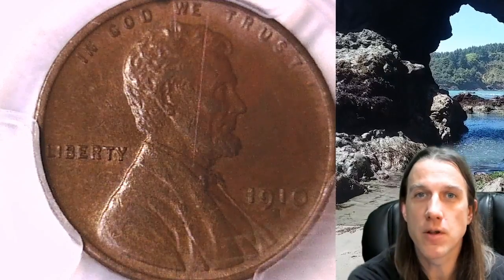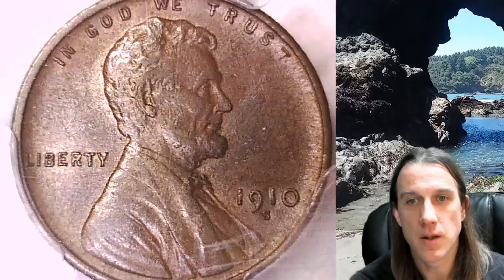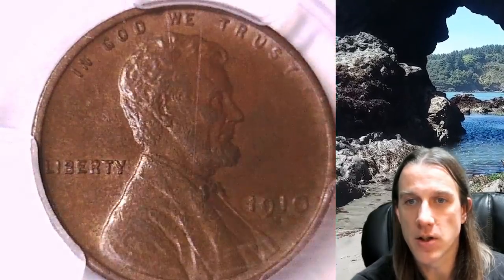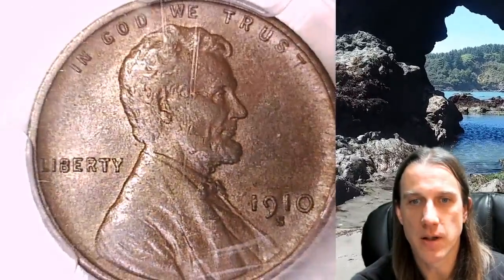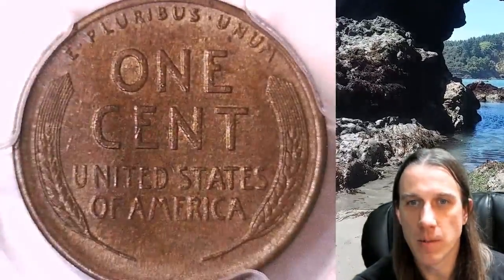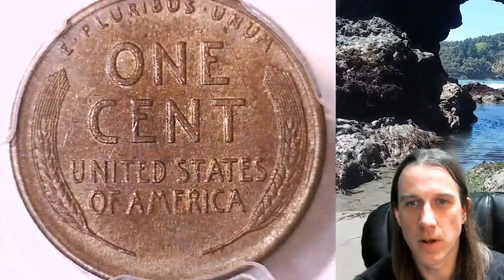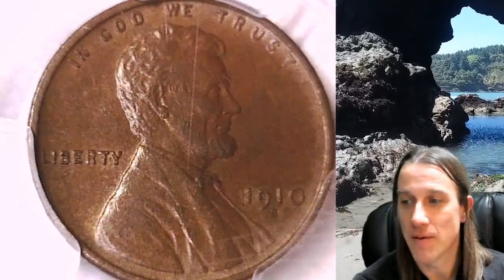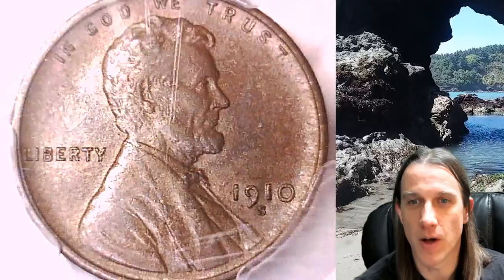Selling my 1910 S Lincoln Wheat Cent PCGS AU 55 26241024